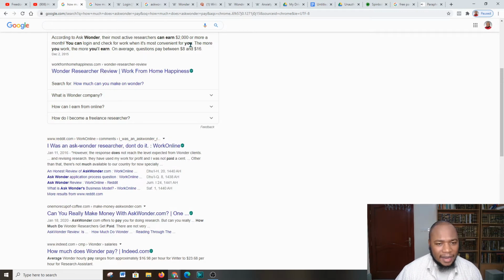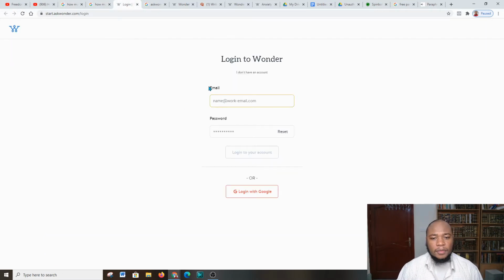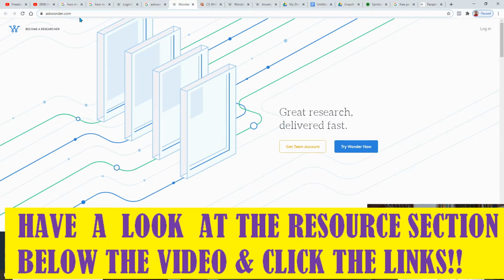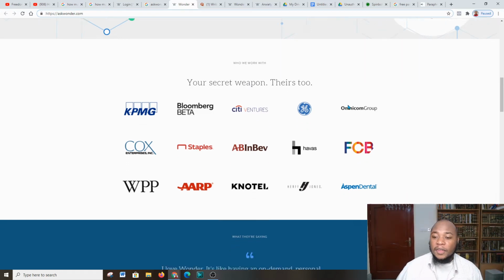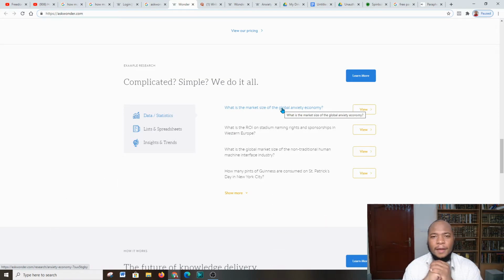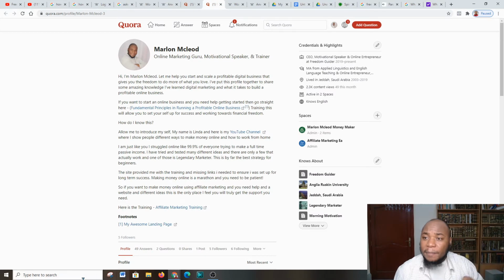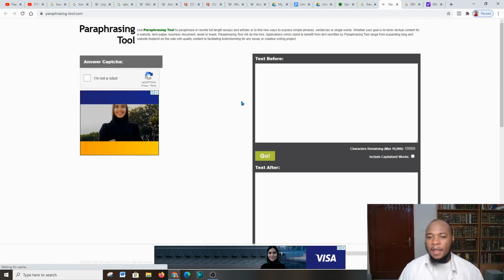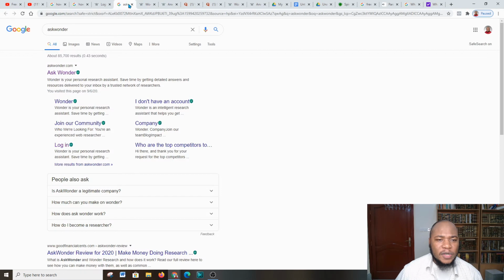How To Make $2,000 Using Google Search For Free to Making Money Online - Worldwide Method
In this video, I will show to how to use Google search to make residual income. The method is practical, however, you need to do the technique everyday.

*** ►The Ebook which give you the ability to earn a passive income of $300,000 to $700,000 per year from the comfort of YOUR HOME ( FREE INFORMATION)

➥➥➥ Email Marketing Platforms that are highly recommended :

1. Aweber Email Marketing Platform ( Free Trail)
2. Convert kit Email Marketing Platform ( Free Trail)
3.

2. Click Funnel (14 Day Free Trail for Click Funnels)

*** ►CB University: 70k+ Students... Recurring For Life!
*** ►1k A Day Fast Track - Top Converting High Ticket On CB
*** ► VidIQ Sign up link ( Ultimate Youtube Tool) Optimize and manage your YouTube channel to increase

Products to Look into :
*** ► Fat Diminisher Is Back With Visa! #1 Here We Come! (view mobile)
*** ►Mi40x (Mi40x Is The Second Program In The Series Of Extremely Successful Muscle Building Programs